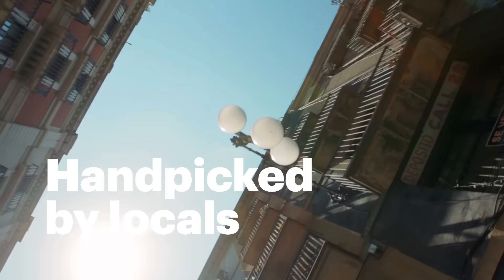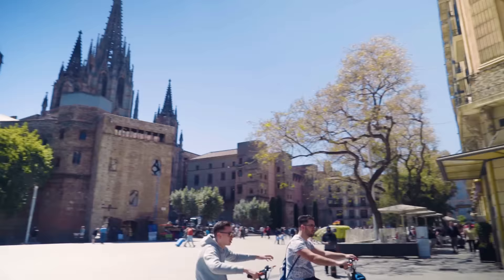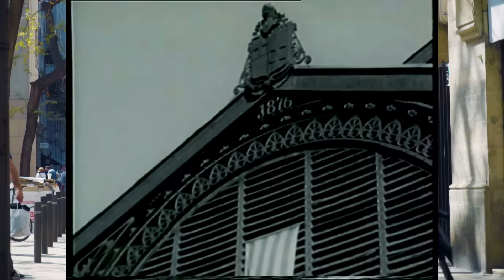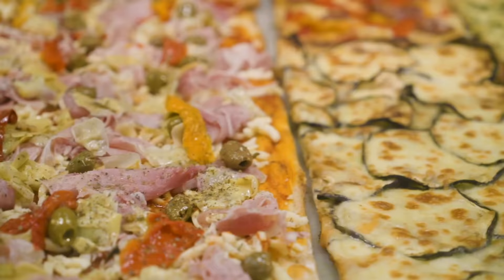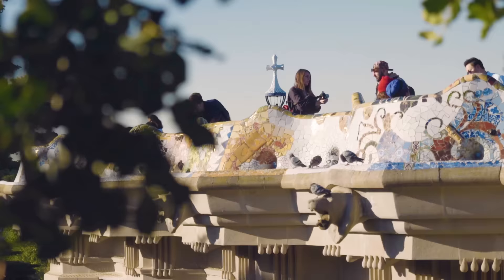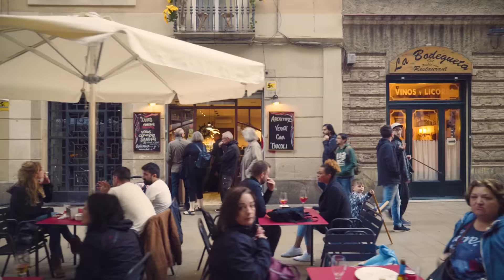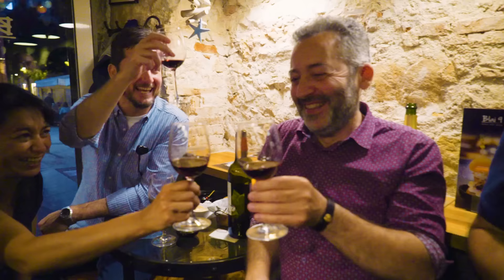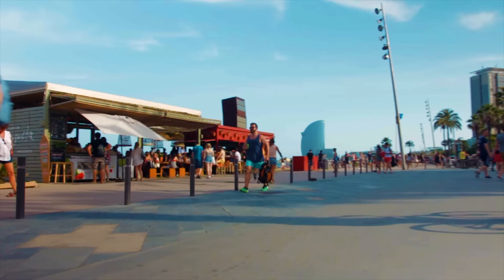Barcelona's coolest districts 👫 handpicked by locals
Withlocals presents: The coolest districts in Barcelona!

Explore Barcelona’s coolest neighborhoods accompanied by knowledgeable locals: El Born, Gracia and Poble Sec are only few of the beautiful districts of this city. Each with its own character, each with something unique to offer.

How to find out where to go in Barcelona and what are the must-visit neighborhoods? Connect with the locals!
How to connect with the locals and get the most out of your next trip to Barcelona? Visit withlocals!

Linas Justice, Withlocals reporter, went on a trip to Barcelona.
This is the third video of this special Withlocals Series 'Barcelona: do’s don’ts and local tips'

CREDITS All suggestions come from the amazing locals that accompanied Linas in this journey across Barcelona. They are / have long been amazing hosts @Withlocals, too.

SKIP TO...
#1 El Born (00:13)
#2 Gracia (00:56)
#3 Poble Sec (01:21)